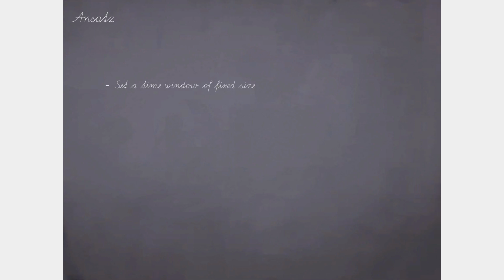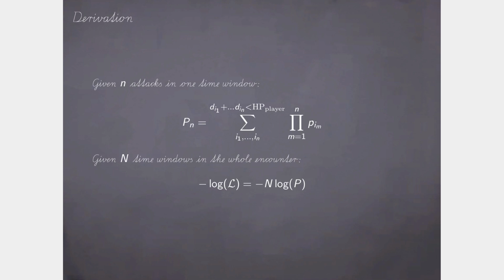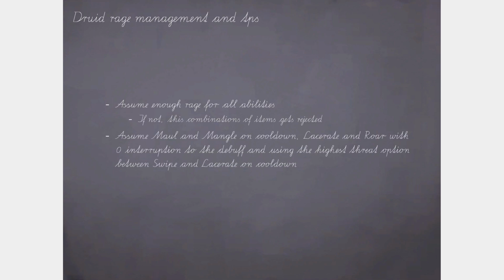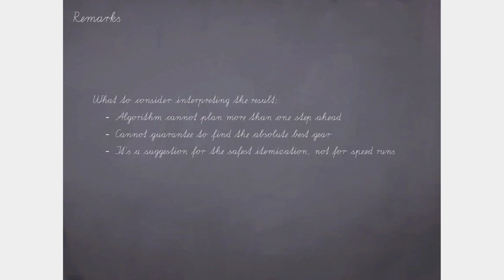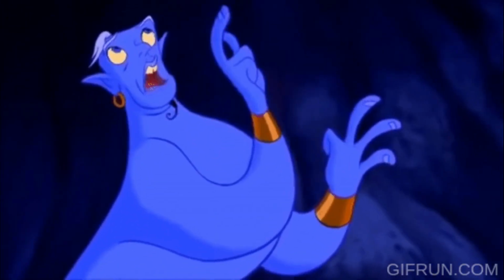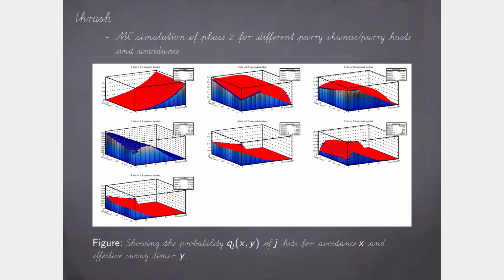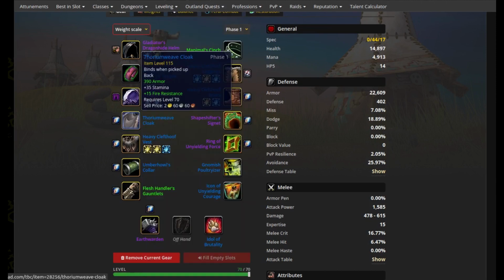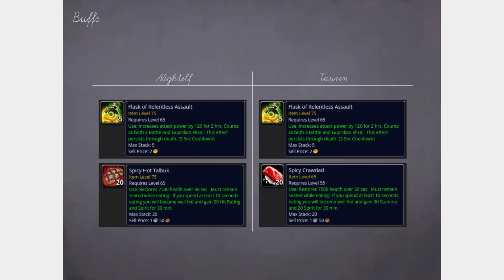WoW TBC Theorycraft - Pre Raid BiS for Feral Tank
Here I show the Pre Raid Best in Slot itemization for a TBC tank druid with a completely new likelihood method.

Image by Hamsterwheel